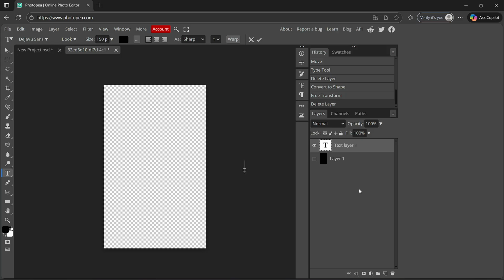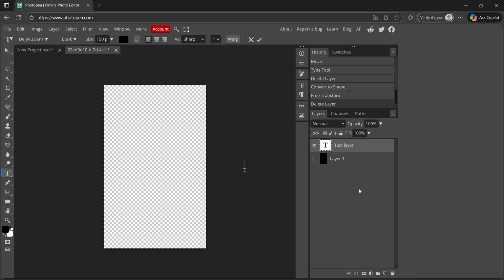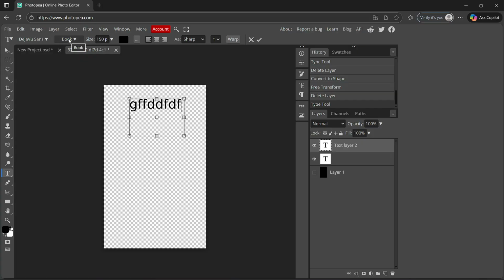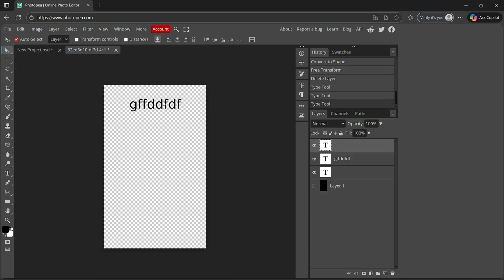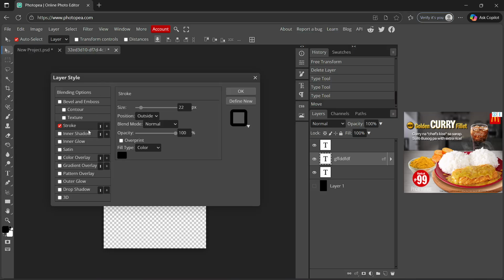How to Add Text in Photopea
In this video, I'll show you how to add text easily in Photopea. The method is very simple and clearly described in the video. By following all the steps in the video, you'll be able to easily learn how to add text easily in Photopea.